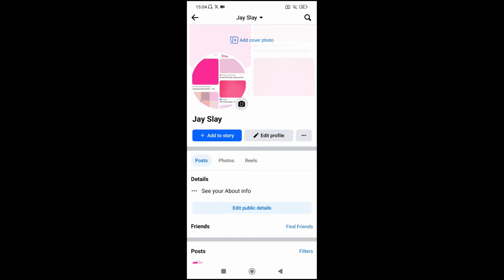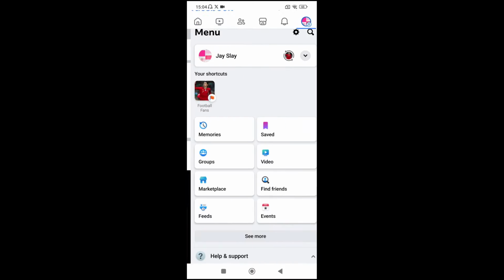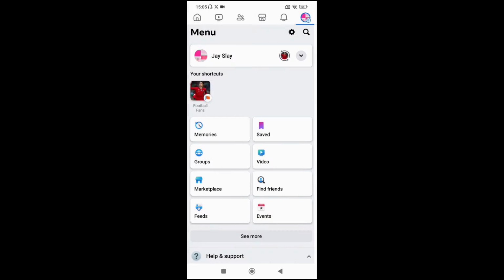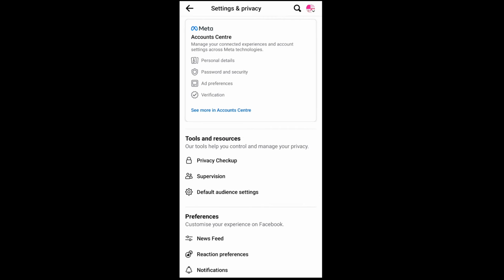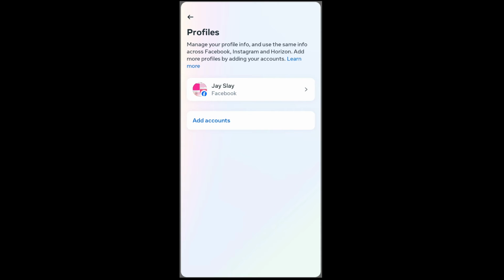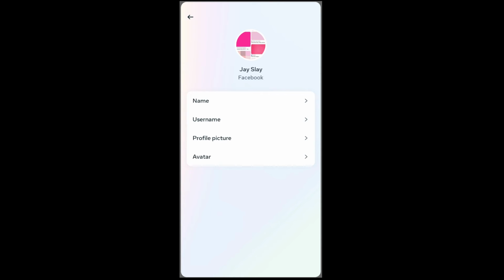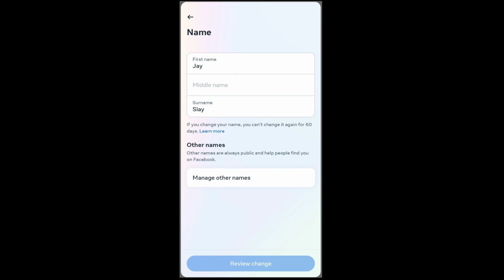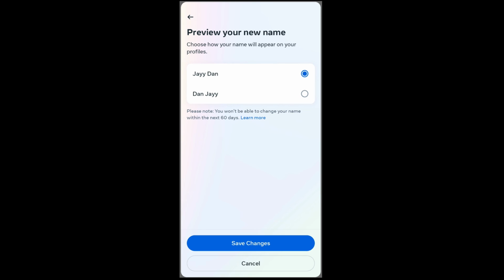How to Change Facebook Name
In this tutorial we will see how to change facebook name